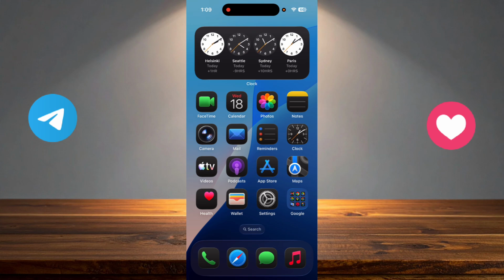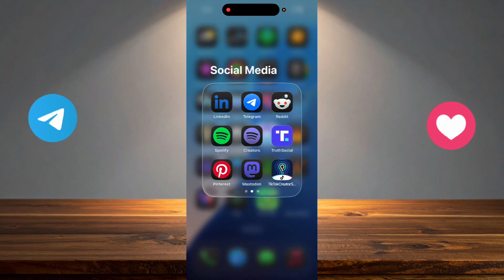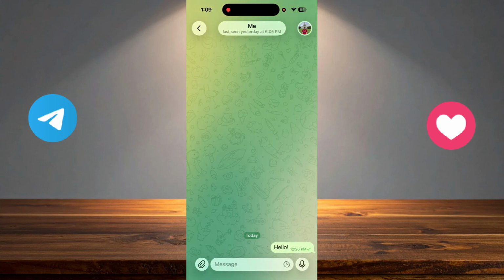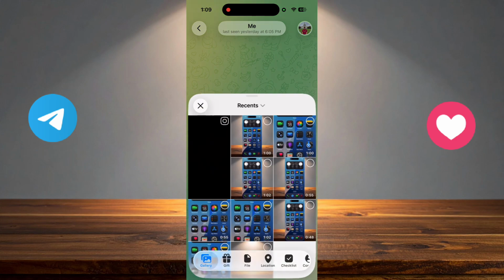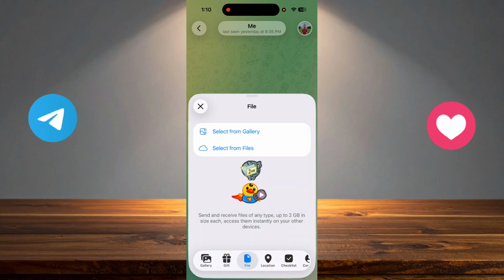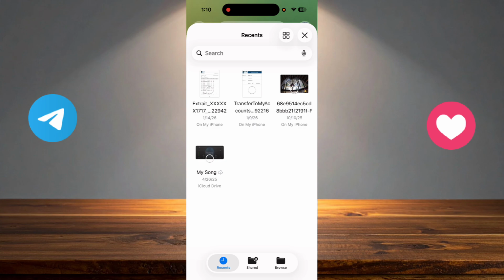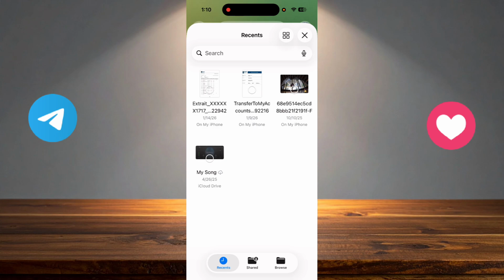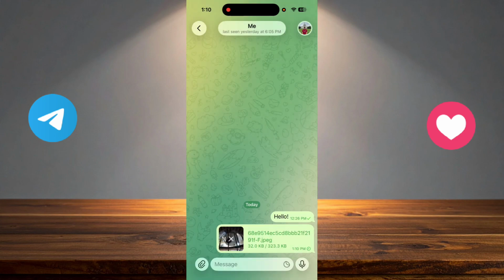How to Send Files on Telegram 📎 [New 2026 Update]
Need to send a large PDF, a zip folder, or a high-quality document without losing any resolution? In this video, you will learn exactly how to send files on Telegram using the New 2026 Update. I’ll show you how to use the redesigned Liquid Glass attachment menu and how to take advantage of Telegram's massive file size limits on both Android and iPhone!